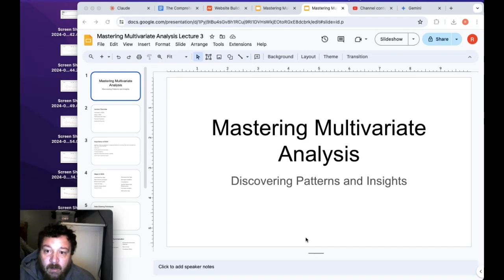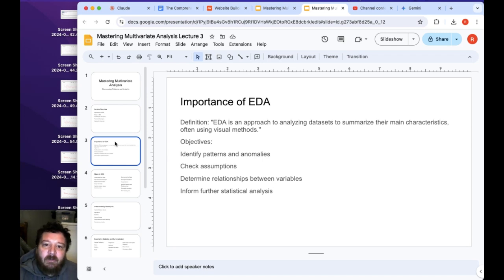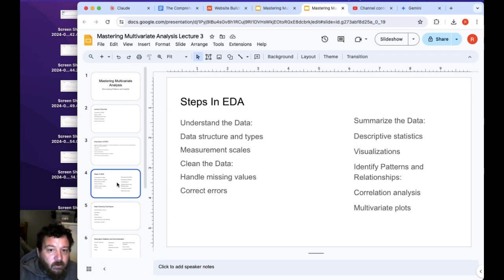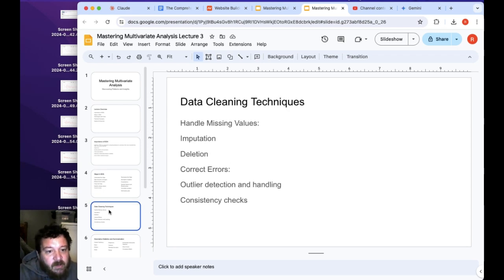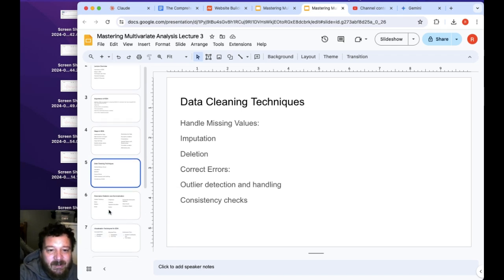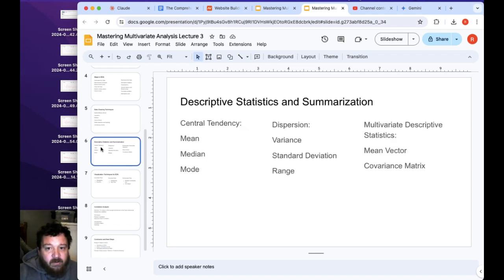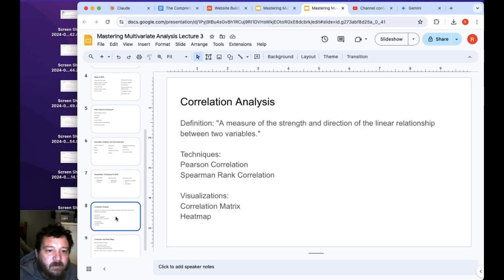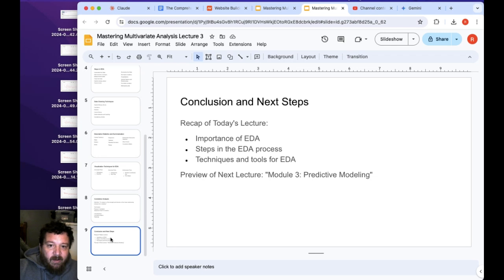Multivariate Analysis: Discovering Patterns & Insights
Part of my Udemy course on Multivariate Analysis!